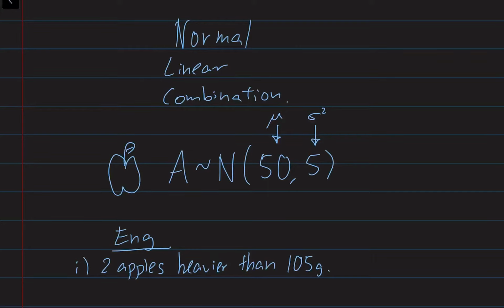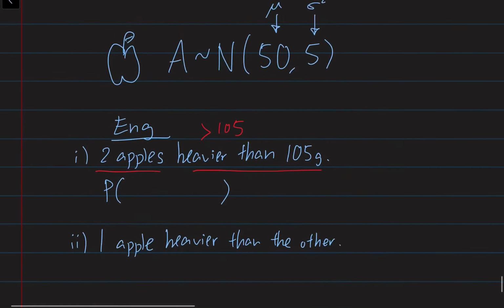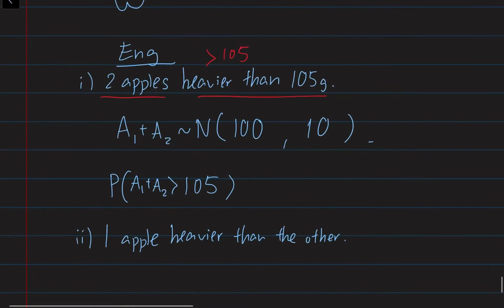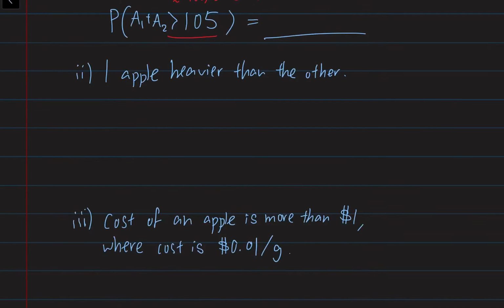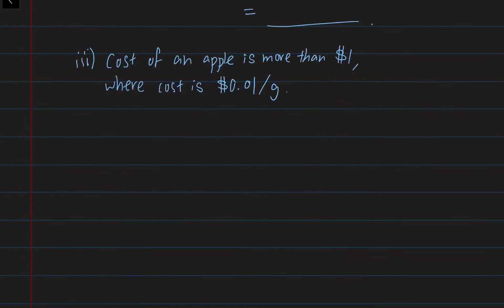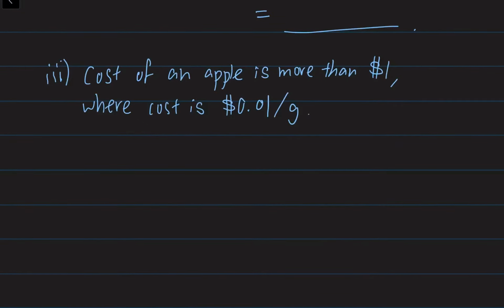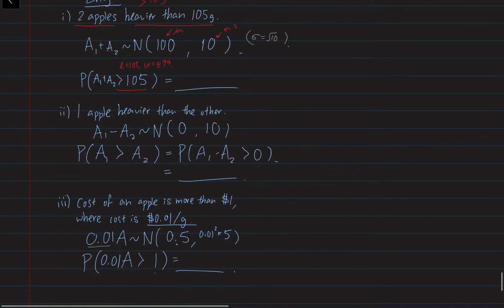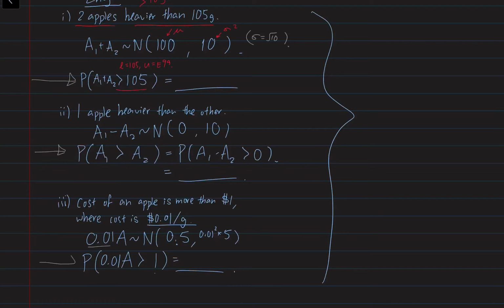Normal distribution, linear combination